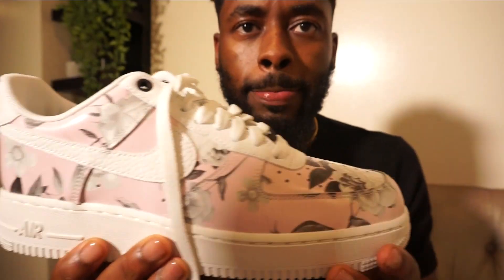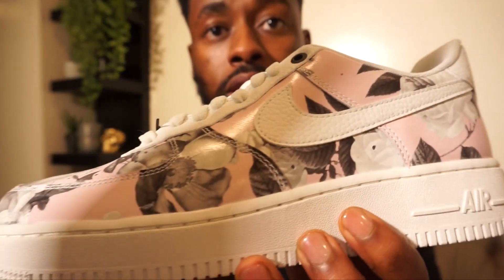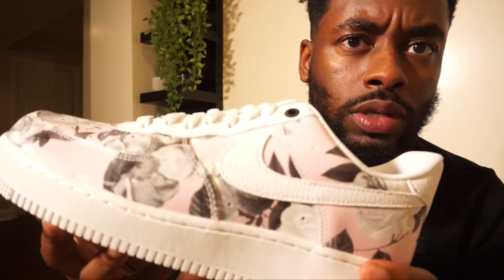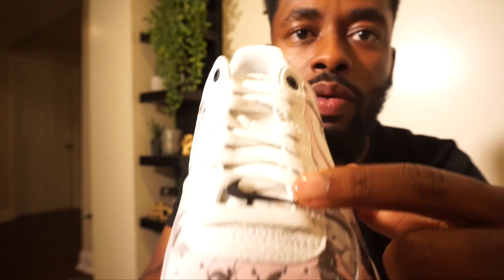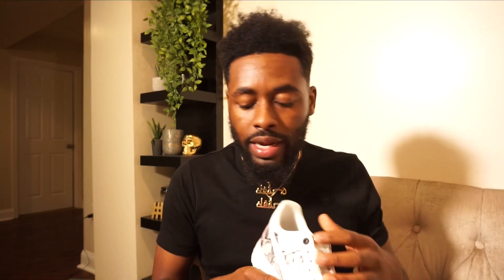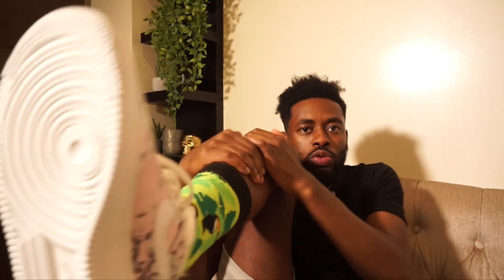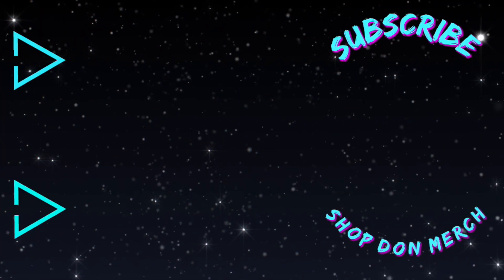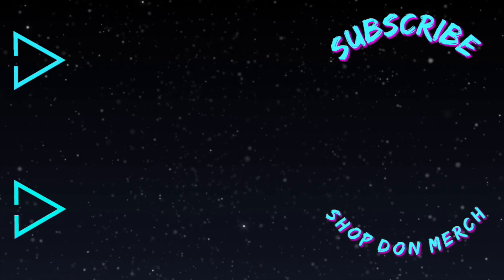The Pink Nike Air Force 1 Floral Unboxing and Review | on feet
These are some of those dope pickups that you make while in the mall looking for something else entirely. Long story...the pink Don is coming back. I'm really excited to see what y'all think about this shoe...please let me know...

Theme song( background music) : Prod by Sample
Category

If u see this comment "Boss Don" on my last instagram photo

CREDITS:
WooHooligan
223K views
1 year ago
Thumbs Up For More Content! What is up guys! By far my favorite Air Force 1 shoe to drop in a while. I was literally playing around ...

2:06
How To: Make Floral Custom Nikes- FREcustoms

FRE
165K views
1 year ago
TO BUY THIS CUSTOM Social Media Due to the insane demand of ...

9:35
ASAP MOB AIR FORCE 1 SHARPIE CUSTOM TUTORIAL

sicckm8
123K views
1 year ago
yoooo, so in todays video as have the asap mob air force 1 sharpie custom tutorial, these af1 are pretty mad, they look vlone ...

10:43
NIKE AIR FORCE 1 GUCCI ROSE CUSTOM + ON FEET [4K]

Chris Cooks
85K views
1 year ago
Hi guys and thank you for tuning in! In this video I'm showing you another Sneaker custom. Nike Air Force 1 low Gucci Rose Patch ...
4K

16:02
TOP 10 NIKE AIR FORCE 1 OUTFITS

sicckm8
83K views
6 months ago
bang, top 10 nike air force 1 outfits for your headspace, hol'tight the almighty af1.

3:39
The 10 Nike Air Force 1 Low "Off White" Real vs Fake

Kicks Exposure
55K views
1 year ago

1:56
NIKE AIR FORCE 1 "WAVES" CUSTOM - THE SNEAKER LAUNDRY

Hao You Phill
26K views
1 year ago
Hey guys, Follow us through our journey as upcoming entertainers, dj's, visual merchandiser, fashion designers and also ...

9:54
SIMPSONS AIR FORCE 1 CUSTOM - Jordan Vincent

Jordan Vincent
24K views
2 months ago
In this weeks video im showing you guys how to clean / restore some thrifted air force 1s and the customize them. If you enjoyed ...

4:31
FLORAL AIR FORCE 1 CUSTOM! - Jordan Vincent

Jordan Vincent
21K views
4 months ago
In this video I show you guys how to make some custom floral air force 1s. CUSTOM GUIDELINES: If you want to order a pair of ...

4:48
CUSTOM AIR FORCE 1 - LAVA EDITION - Jordan Vincent

Jordan Vincent
18K views
3 months ago
Big shoutout to @NEZTREN on instagram for origionally coming up with this design! Go check out his stuff! If you want to order a ...

2:51
DIY Floral Hightop AF1's | Quick & Simple

Braelyn B
13K views
2 years ago
Tired of same ol' simple Air force one design?! Don't want to pay high prices for something you can do yourself?! Well here ...